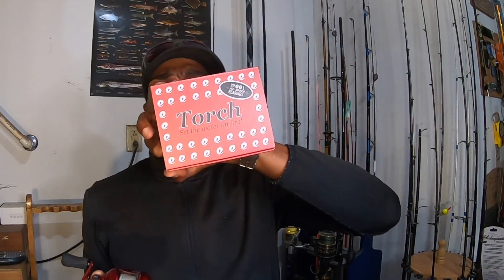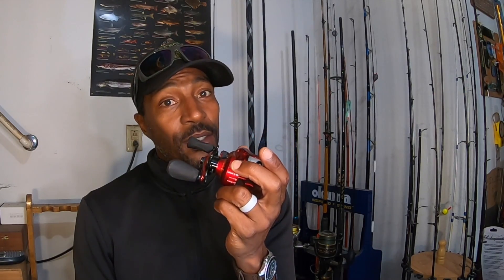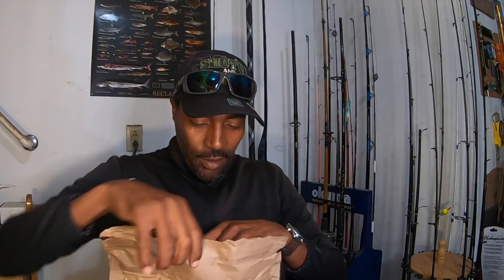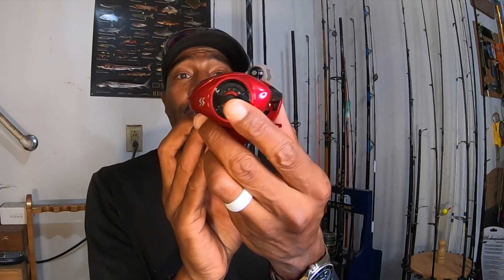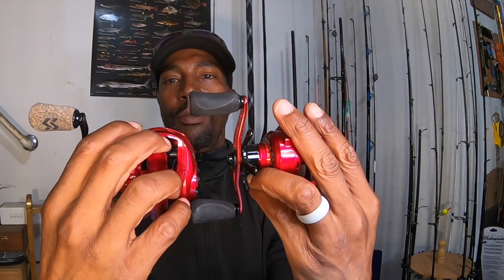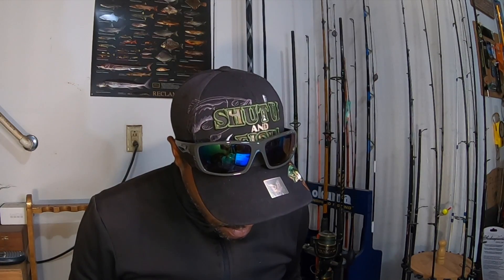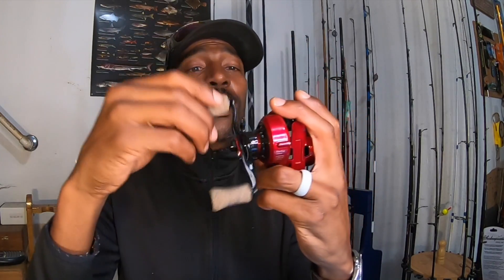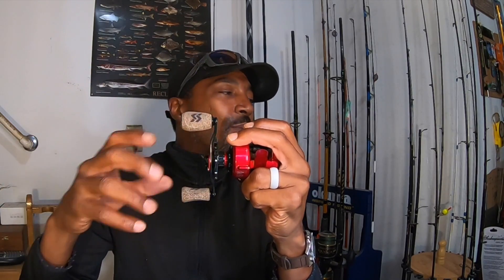Unboxing Amazon $39.99 Baitcaster Sougayilang 8.1:1Ratio (9BB + 1)!!!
Unboxing a baitcaster bought off Amazon.